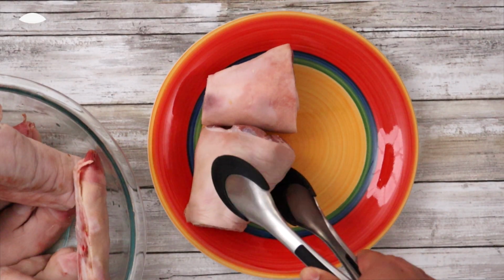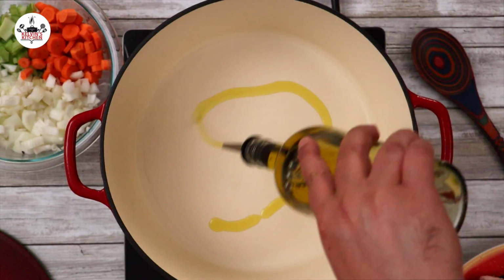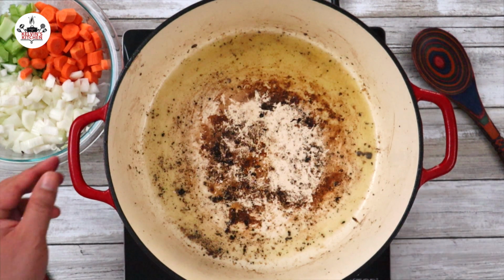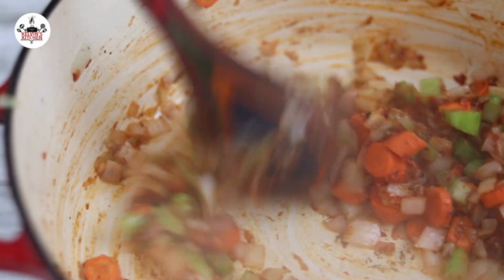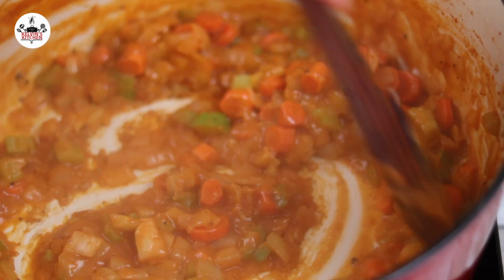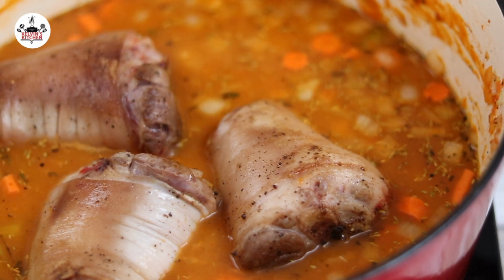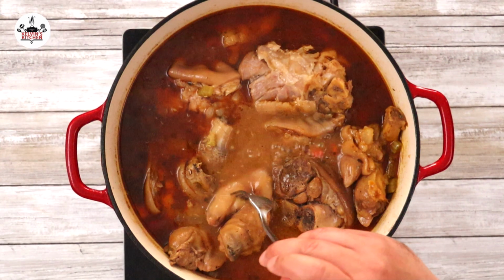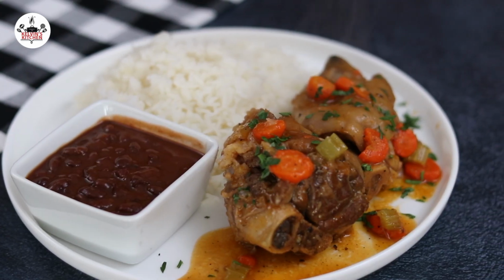Braised Pork Hocks That Fall Apart in the Best Way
This Braised Pork Hocks recipe delivers incredible flavor with a technique that's easier than you think.

Perfect for weeknight dinners or impressing guests — this recipe works every time with minimal effort.

Chapters:
0:00 Intro
0:30 Ingredients
2:15 Preparation
4:45 Cooking method
7:30 Final results